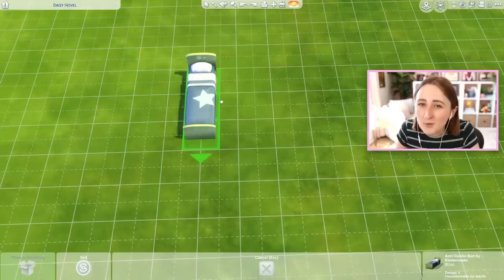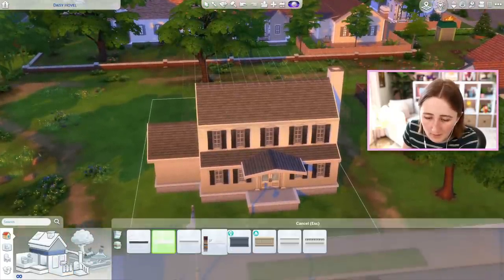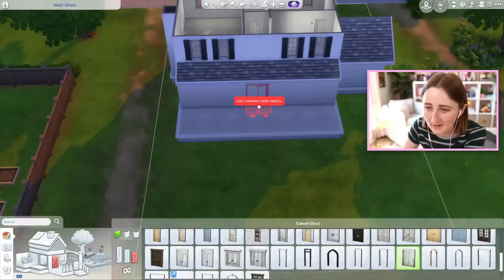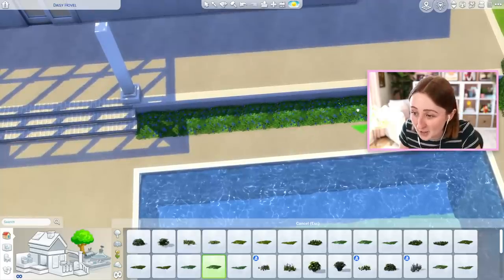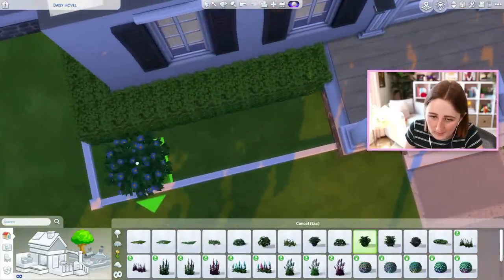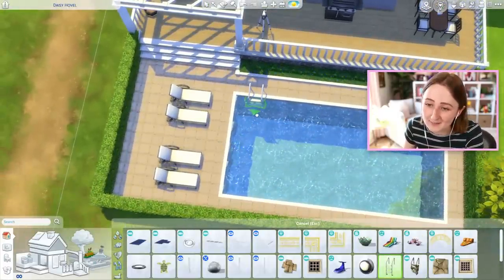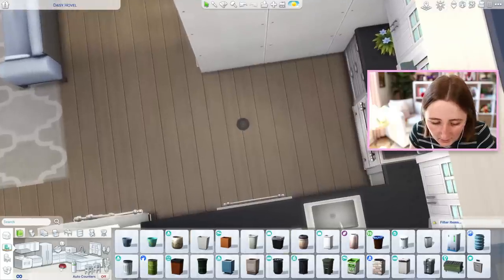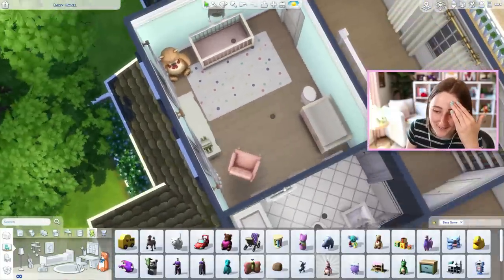trying to build a sims house with NO CHEATS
building without cheats is SO MUCH HARDER THAN IT LOOKS